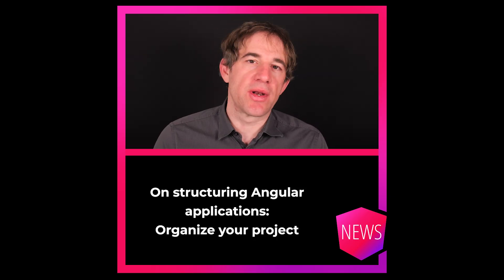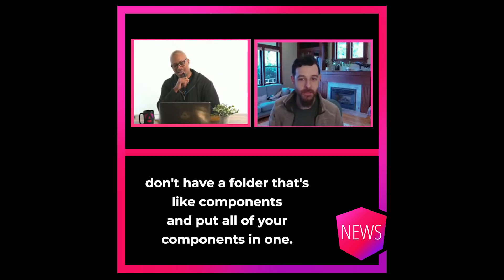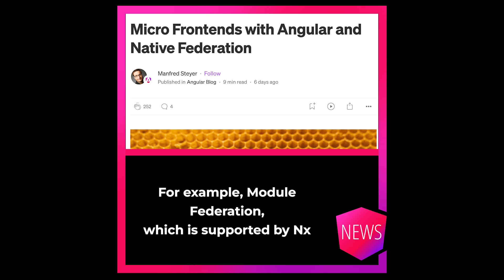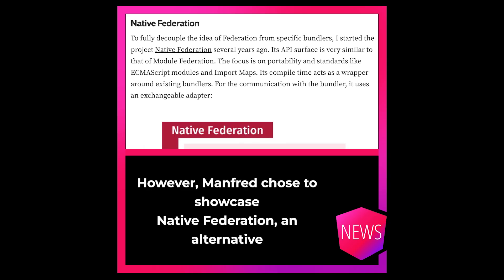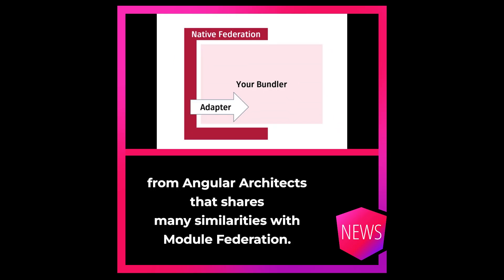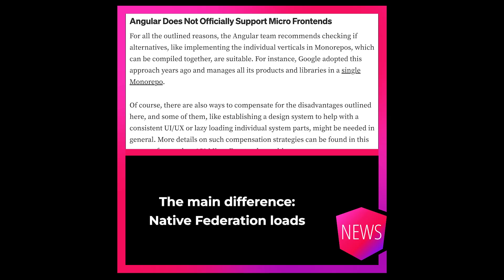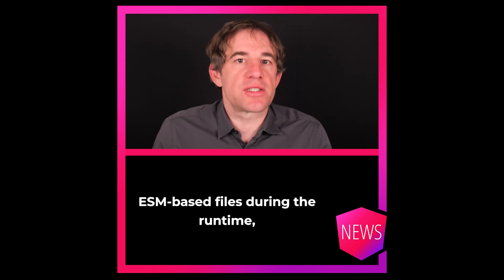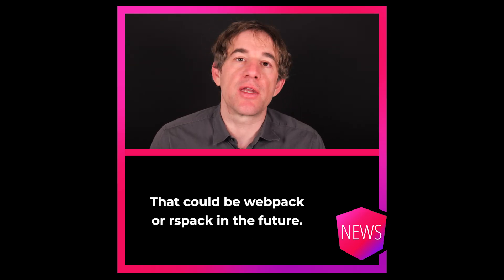Episode 25/07: Q&A Feburary, Micro Frontends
In February’s Q&A, the Angular team clarified how it only updates changed DOM parts, recommended folder-by-feature organization, and streamlined lifecycle hooks. Meanwhile, Manfred Steyer’s new blog post introduced Native Federation as an ESM-based alternative to Module Federation for Micro Frontends.

## Q&A February

The monthly Q&A session with the Angular team took place. This time, the stream was more coding-focused, with Mark starting to build an Angular application, but there was also time for questions.

For example, on the topic of how and when Angular re-renders a component, Jeremy gave a solid answer — one worth remembering for job interviews: Angular doesn't re-render, it only updates those parts of the DOM that have changed.

There were also discussions on structuring Angular applications. According to Jeremy, the revised and upcoming style guide will recommend structuring folders by features. Generally speaking, many approaches are valid, except creating folders like "component" or "service" and putting all classes into them.

When it comes to lifecycle hooks, remember that `onInit` means the component has all its input values ready. `afterViewInit` means that the component's child components have their input values ready. For modern Signal-based applications, we only need to use `afterNextRender`, `onInit`, and `onDestroy`.

Jeremy also mentioned that he has read the RFC for resources, meaning we’ll hopefully get access to it very soon.

## Micro Frontends

A recurring topic in the Q&As is always Micro Frontends. Angular doesn’t have a built-in solution for them, and it was always promised that at some point, we’d get an official blog post about it.

That post is finally here. On the official Angular blog, Manfred Steyer, as a guest writer, published an article on Micro Frontends—what they are, the challenges they bring, and different implementation approaches.

For example, Module Federation, which is supported by Nx and Angular Architects, is a popular option. However, Manfred chose to showcase Native Federation, an alternative from Angular Architects that shares many similarities with Module Federation.

The main difference? Native Federation loads native ESM-based files at runtime, while Module Federation relies on the bundler’s logic (webpack for now, with Rspack support expected in the future).